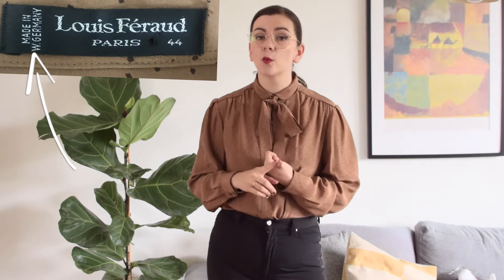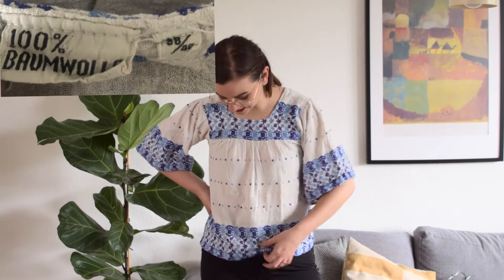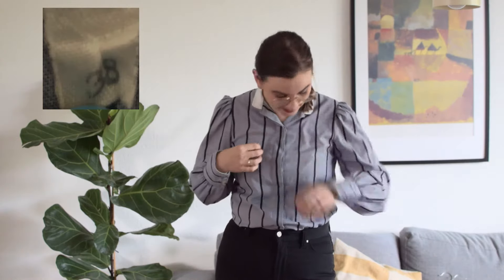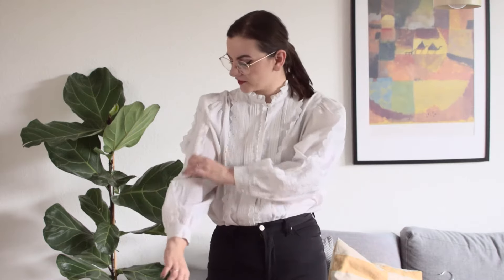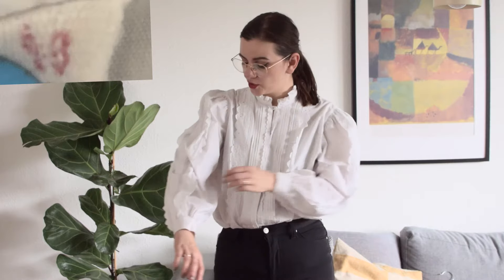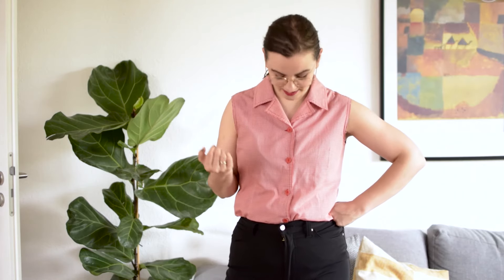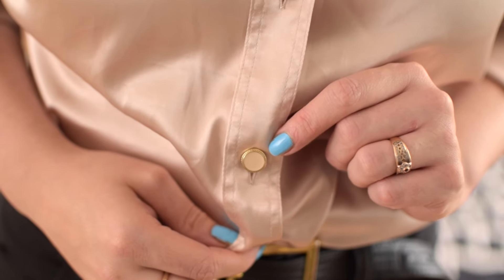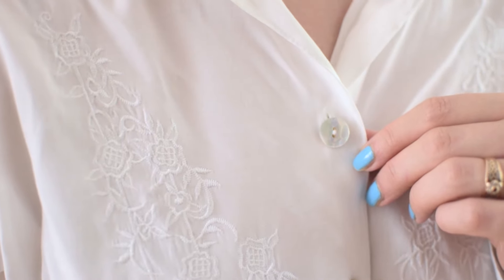Trying on ALL my Vintage Blouses & How To Recognize / Date Vintage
Well, hey there! In this video, I will be showing you and trying on all my vintage blouses from the 60s up until the 90s. I am also sharing my tips on how to recognize and date European vintage tags.